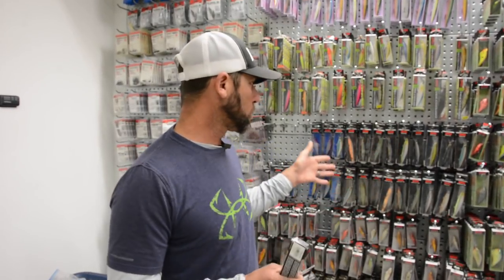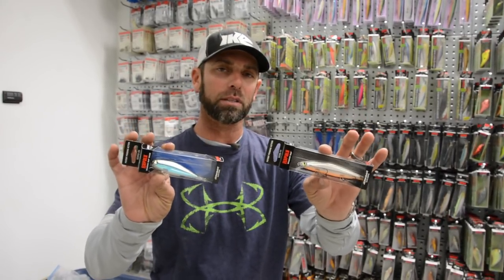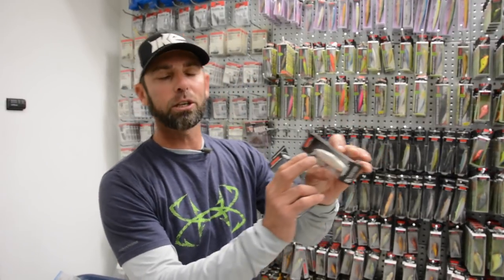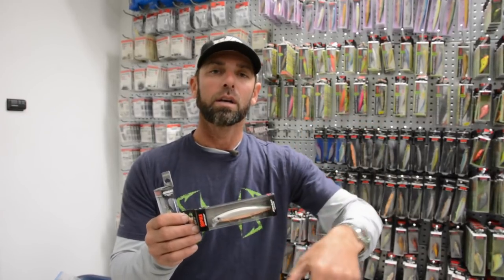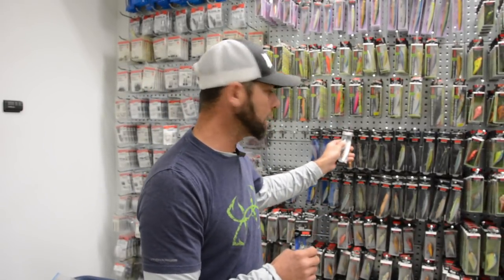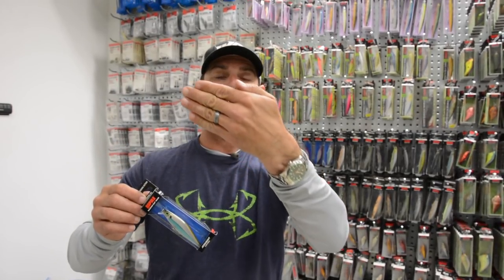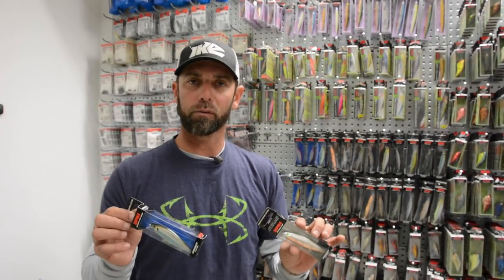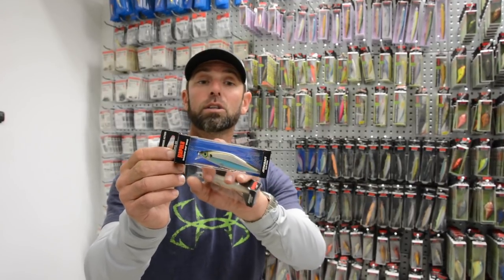Ike In The Shop: Rapala Lures Jerk Bait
Mike is in the shop talking about a lure that goes back to the days of our grandfathers. Rapala is a very popular brand of fishing tackle that has been around for years. The two lures Mike goes in depth speaking about are the Rapula Shadow Rap and the Rapula Shadow Rap Shad. Mike explains how to fish these lures properly and when it is the ideal time of the year to use them.